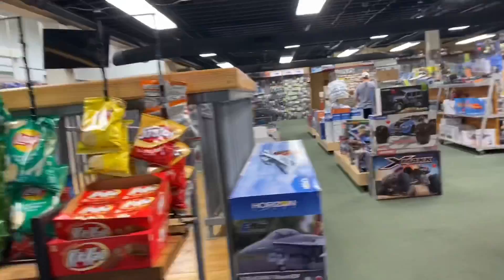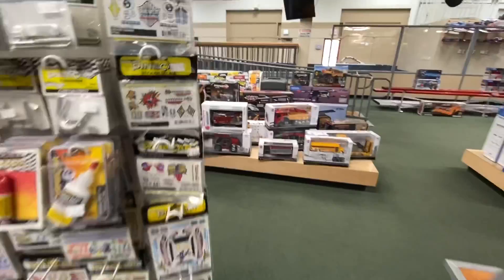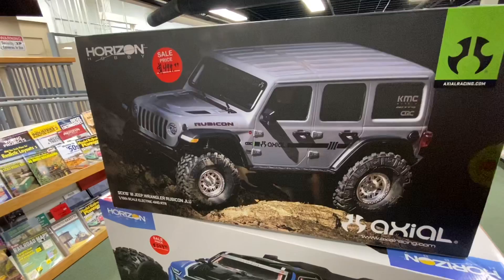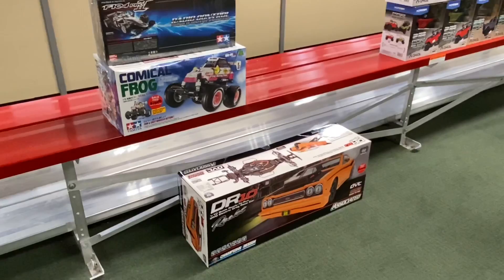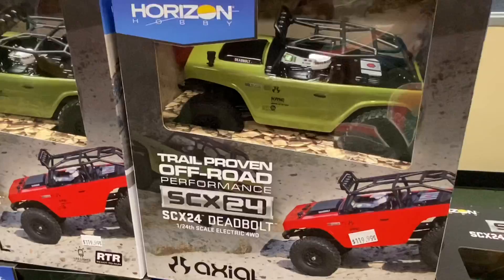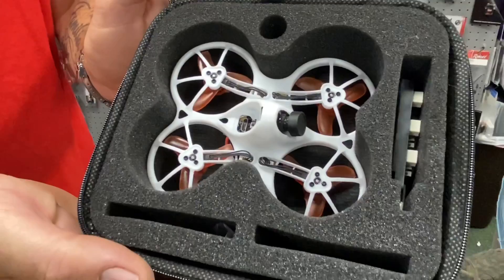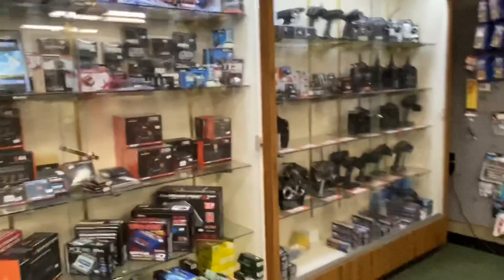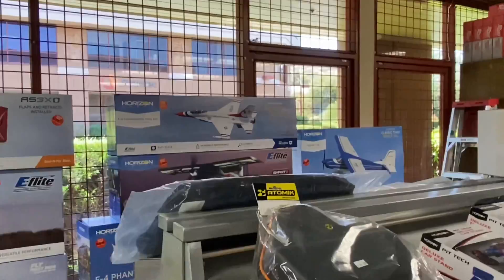Marty’s Hobbies Store Visit 2020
Marty's Hobbies is the largest and oldest family owned and operated hobbyshop in the Conejo Valley. We have been serving the Los Angeles and Ventura County community since 1976. Marty's Hobbies is known for its service. Our staff is here to help you seven days a week. We have specialists in various areas such as gas and electric cars, boats, and helicopters and airplanes. Our train expert can assist you with all of your model railroading needs. Dont be fooled by other hobby shops who claim great service and pricing. Marty's Hobbies will match any advertised price and we will offer you experience and knowledge at no additional charge.